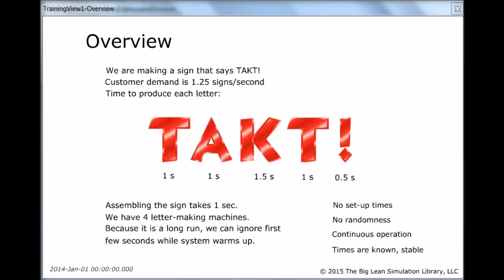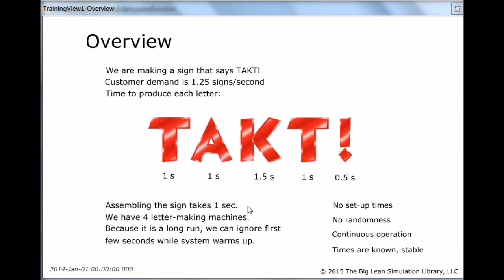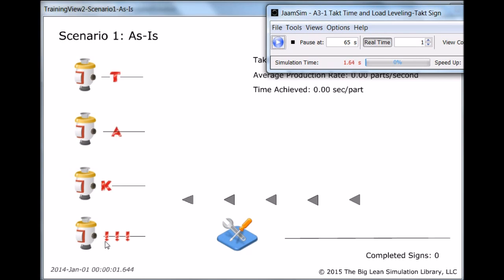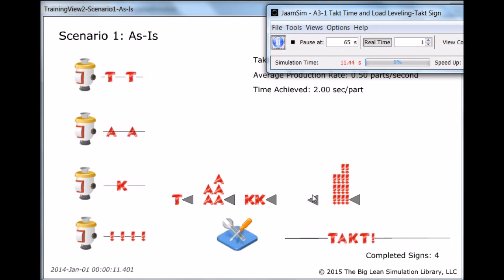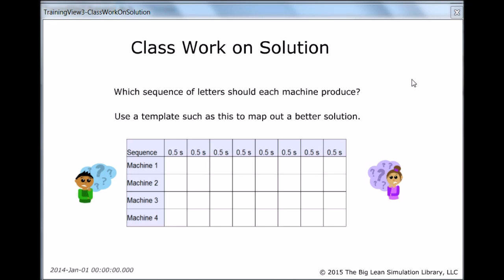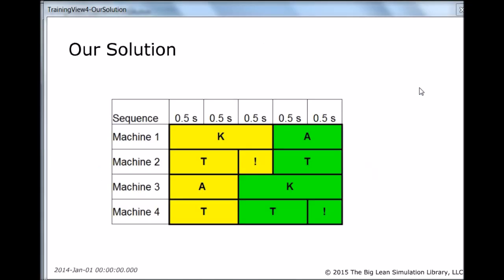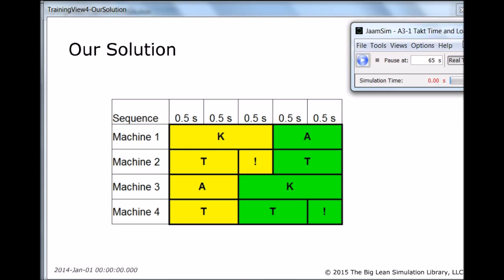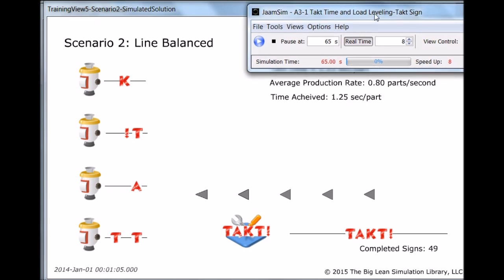3-1 Takt Time and Line Balancing - Takt Sign